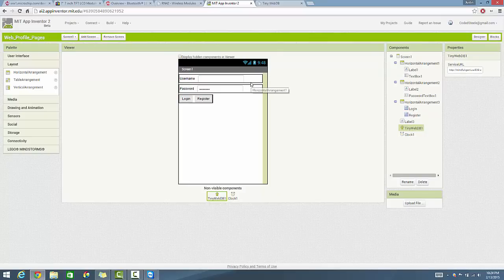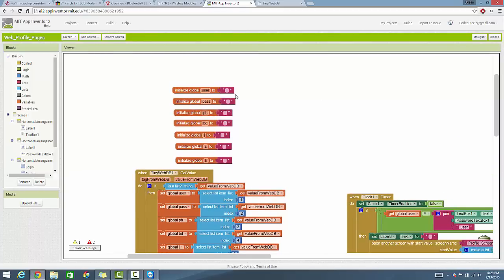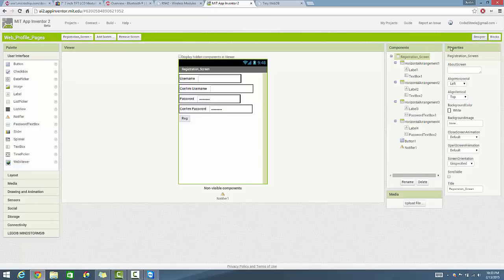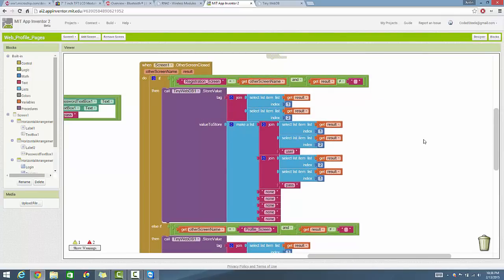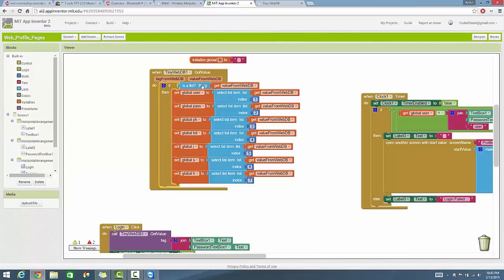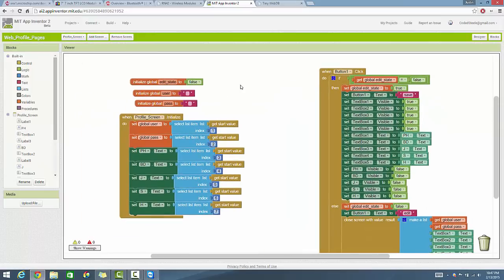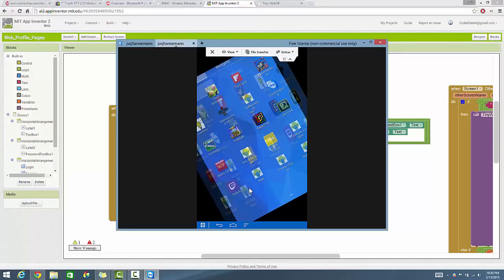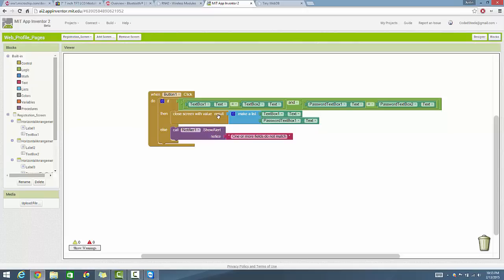AppInventor-Tutorial #9-Web Login w/Profile Pages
Create your own Web based login app and with an added bonus have access to a profile page for each registered user. This app can be used on multiple android devices even though I only show one. This makes it portable between devices.